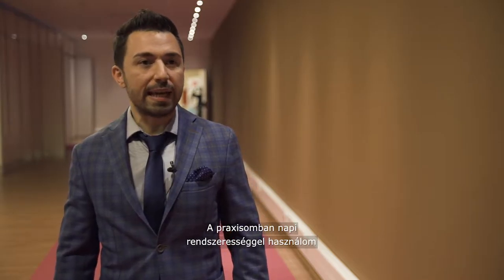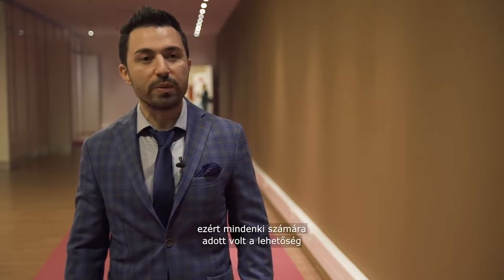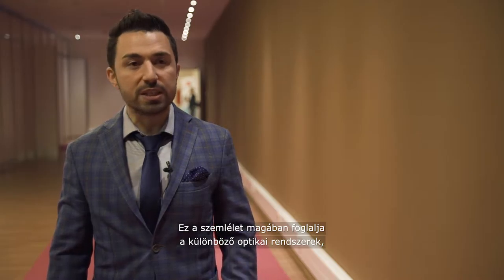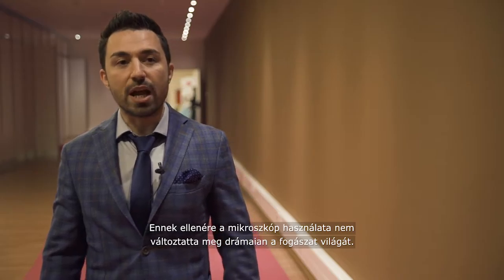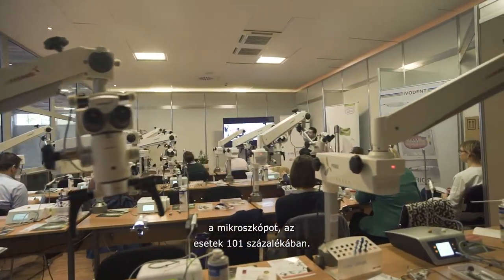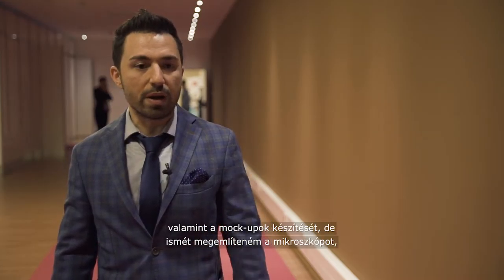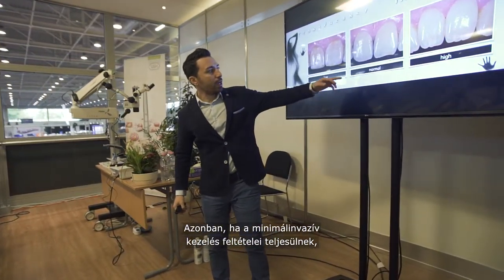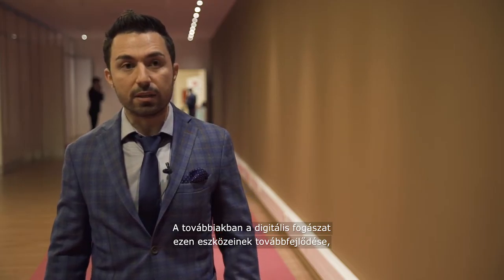16. Dental World 2016 - Dr. Maxim Belograd